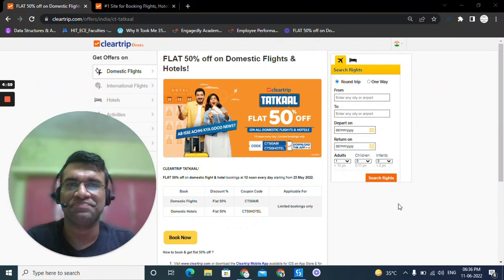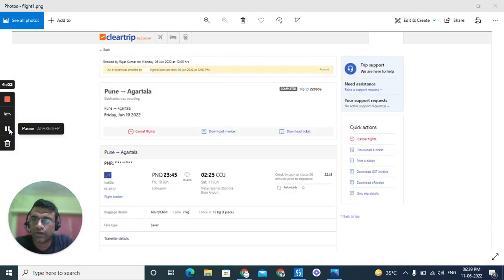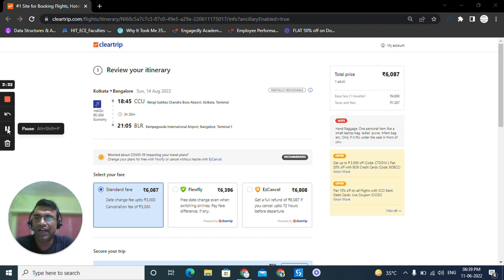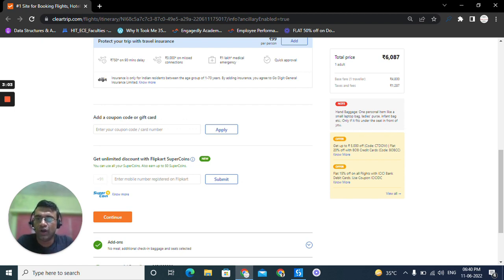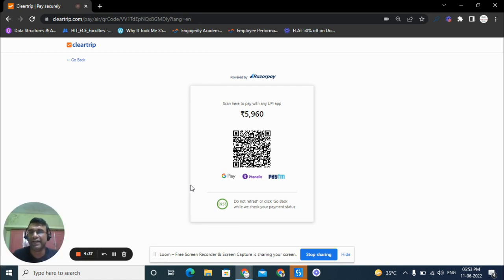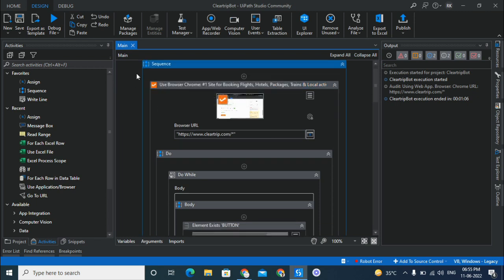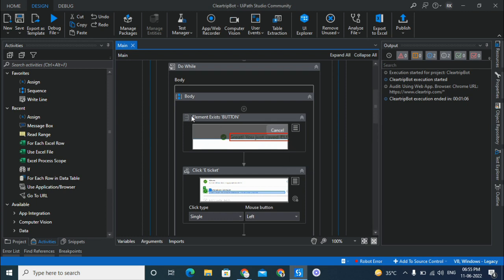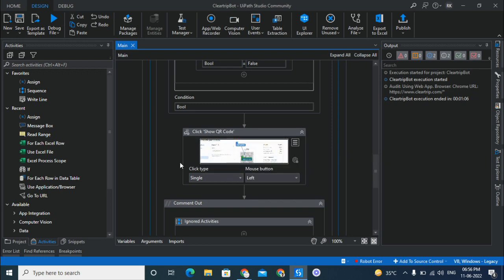Flight Tickets @ 50% OFF | CT50AIR - ClearTrip Tatkal | UiPath [OVER NOW]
I've booked some tickets manually as well (without using UiPath)
So, If you want to try it manually, here's how you can do it -
1. Always use the website. Never use mobile app.
2. Fill in all the details beforehand.
3. Go to apply coupon page at 11:58 and wait.
4. Open this timer on your phone to check for seconds.
5. Now, type the code 'CT50AIR' keep one hand on the enter key, another hand holding mouse on the 'Next' button
7. As soon as the timer hits 12:00:00 in IST timer, hit the enter key 4-5 times, it will apply, click next, next, next and press show QR.
8. Agar QR show ho gya, matlab you've done it. You get 10mins to pay via any UPI app.

Boom! You have booked your own flight ticket @ 50% off. Enjoy 🔥🔥